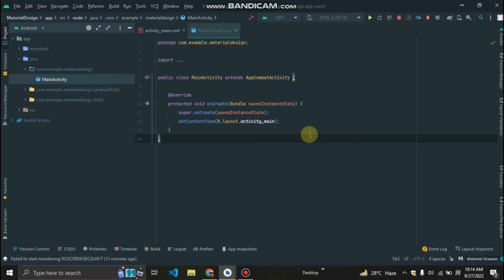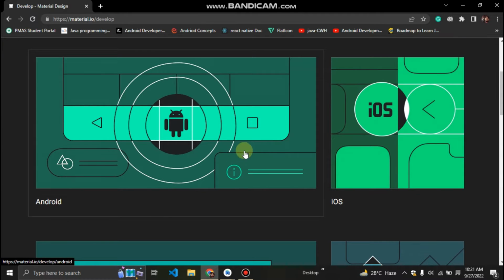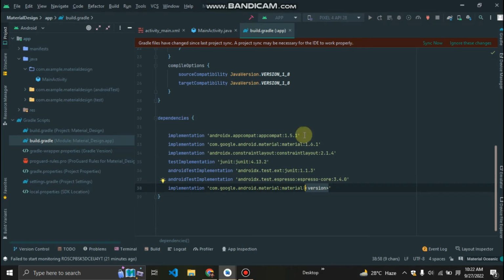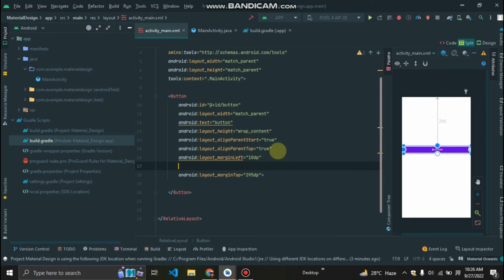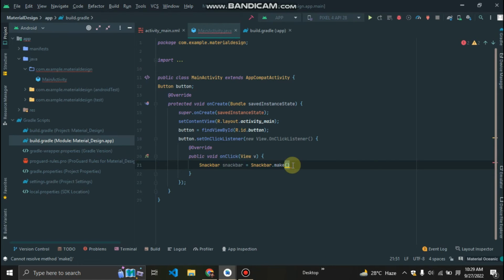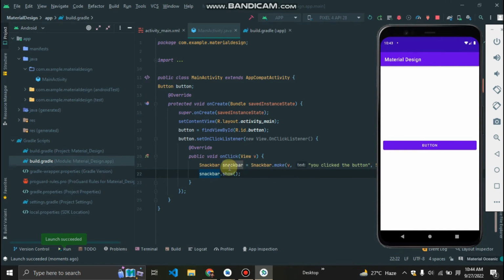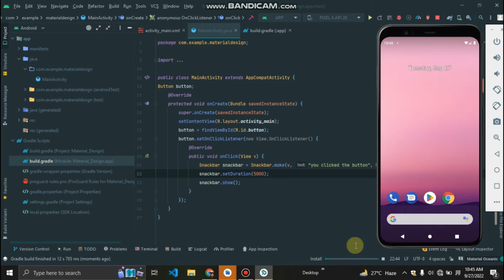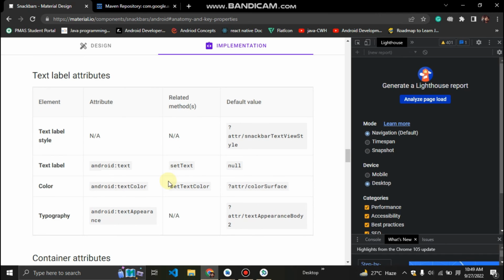Material Design component (Snackbar) in Android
This tutorial is all about how we can use material design snackbar in our android application .
snack bar is basically alternative to toast.
check out the full video to learn more about the snack bar.

you can check this video for cardview animation adn designing